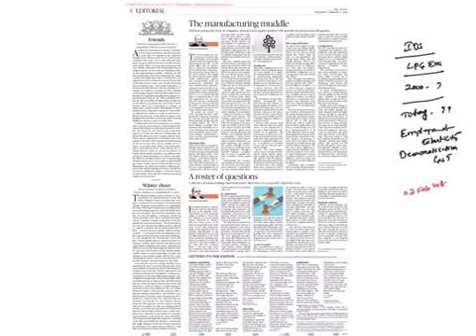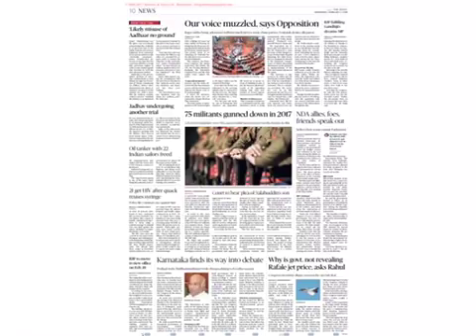07 February 2018 | The Hindu by La Excellence IAS Coaching Institute | CivilsPrep